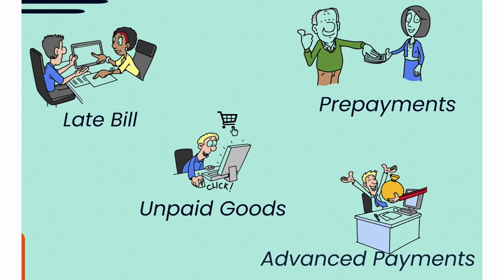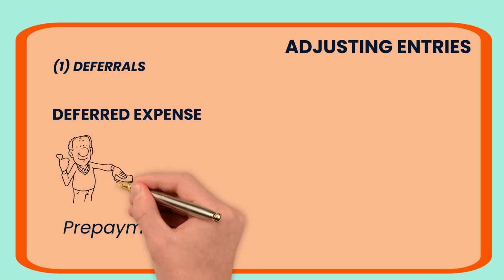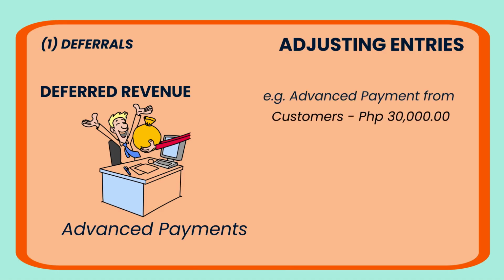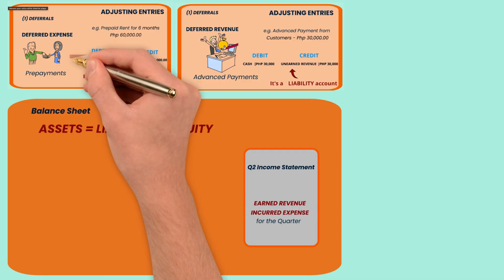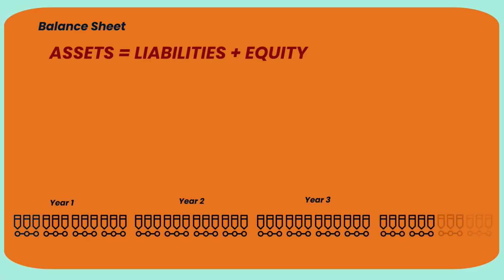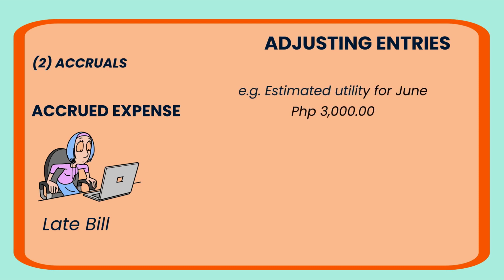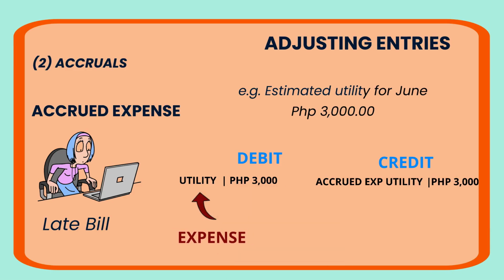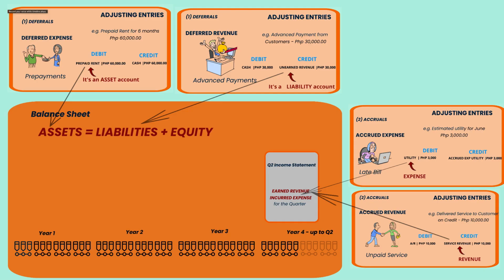Accounting for Pinoys - Day 7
Gusto mo bang magnegosyo ngunit wala kang alam sa Accounting? Naiisip na hadlang ang kakulangan sa edukasyon para intindihin ito at hayaan na lang ang mga accountants ang mamroblema tungkol dito?  Pwes, para sa iyo ang channel na ito. Ang video na mapapanood mo ay magpapatunay na kaya mong intindihin ang accounting.

This is Day 7 of "15 Days to Accounting" series. This video will introduce Adjusting Entries kagaya ng Accruals at Deferrals. Then you will have exercises at the end of the video.